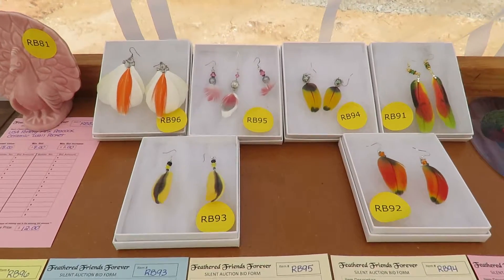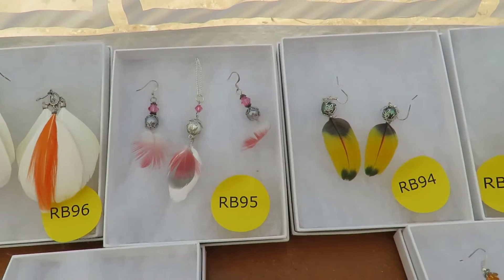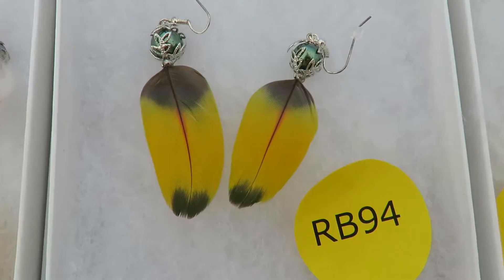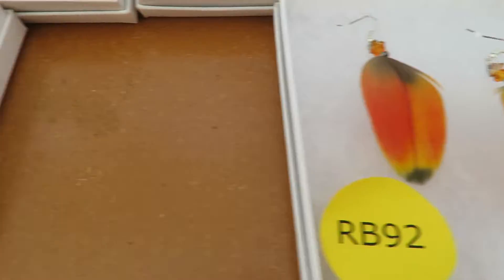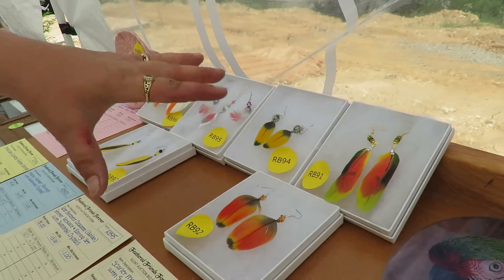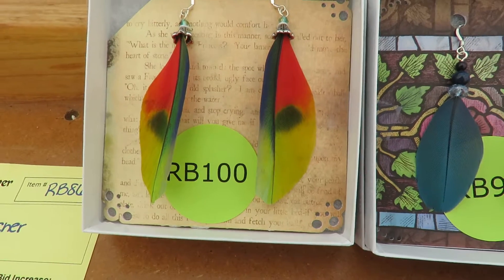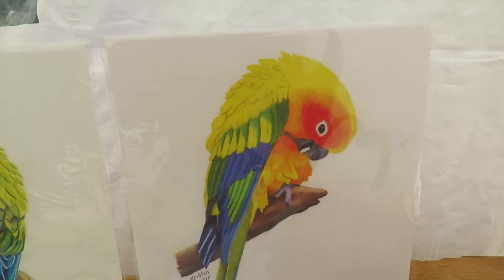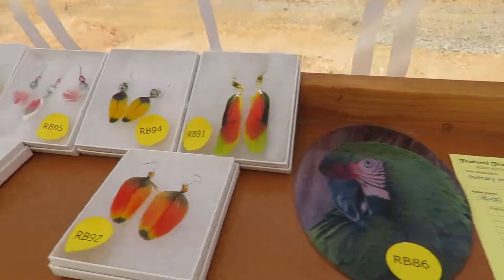Moluccan & Rose Breasted Cockatoo Feather Earrings Plus Amazon & Scarlet Macaw by Danielle for Silen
Moluccan & Rose Breasted Cockatoo Feather Earrings Plus Amazon & Scarlet Macaw by Danielle for Silent Auction! Feathered Friends Forever